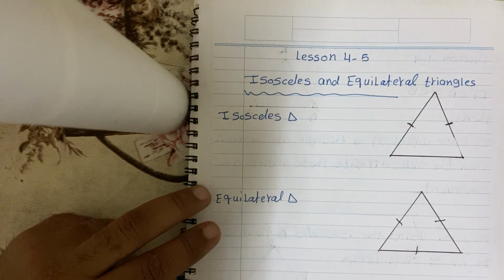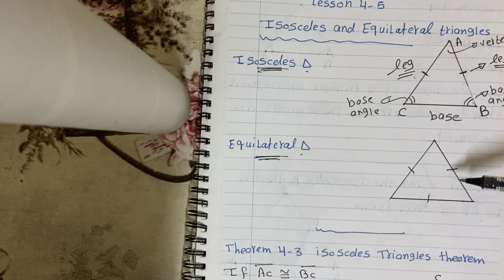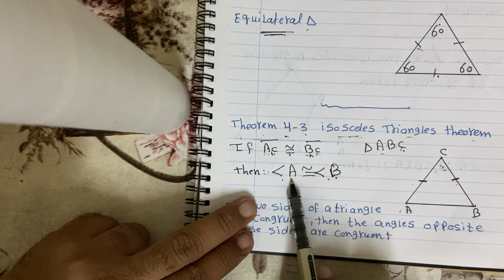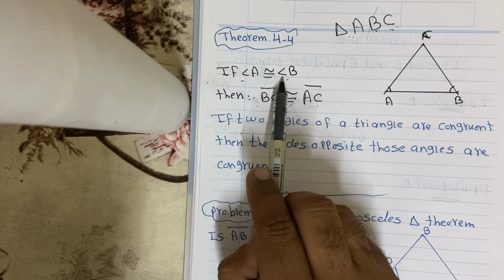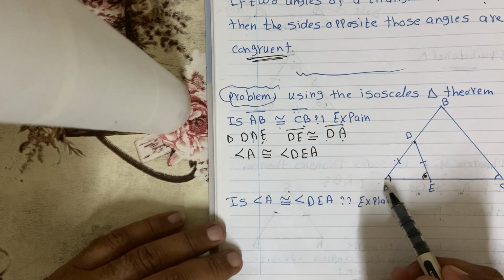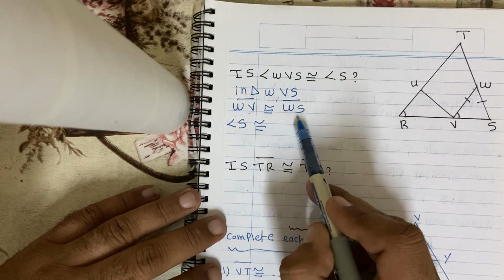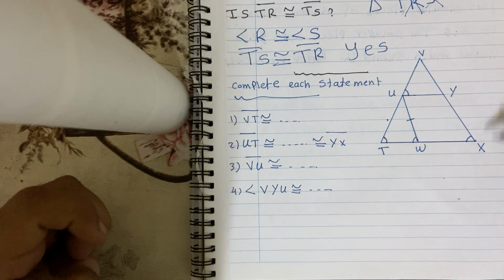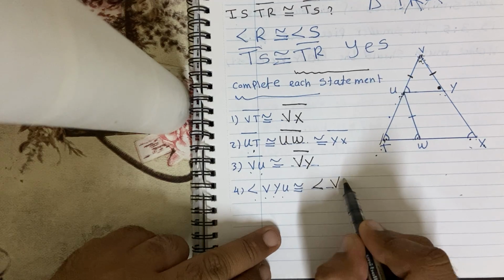Lesson 4-5 isosceles and equilateral triangles part 1